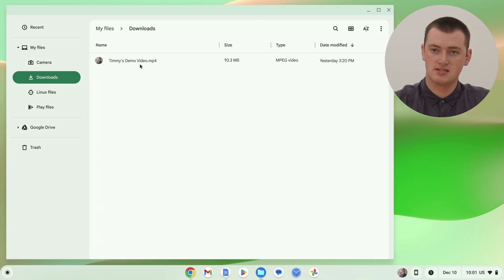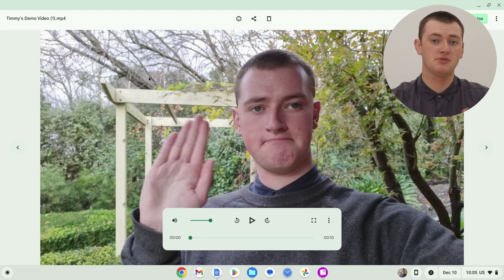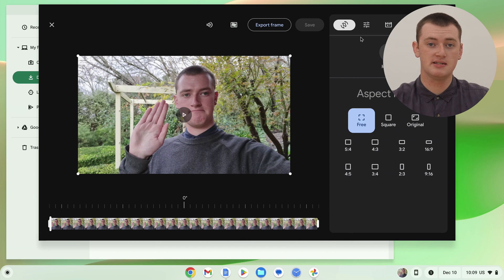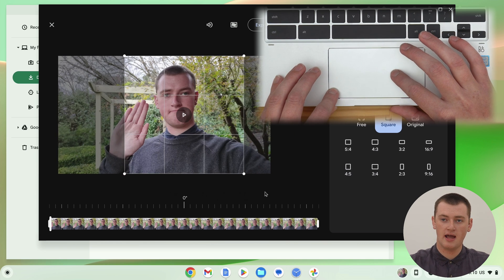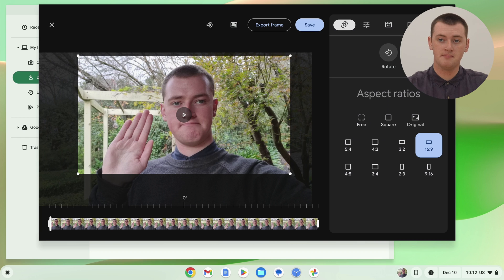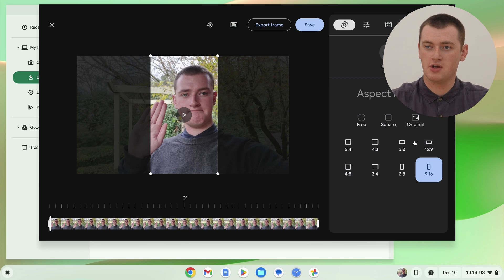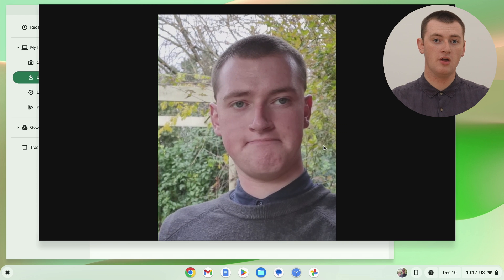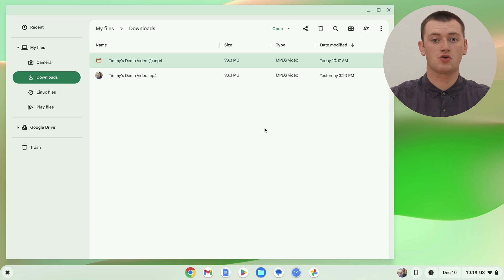How To Crop A Video On A Chromebook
In this video, Timmy shows you how to simply crop a video on a Chromebook. You don't need any special apps, paid software, or video editing skills. You can simply crop your video as easily as you would crop an image.

If you want to learn how to crop an image on a Chromebook, check out this video:

Table of contents:
00:00:00 Intro
00:00:33 Duplicating The Video
00:02:18 Cropping The Video
00:04:26 Preset Sizes
00:08:17 Saving The Video
00:10:55 See You Next Time